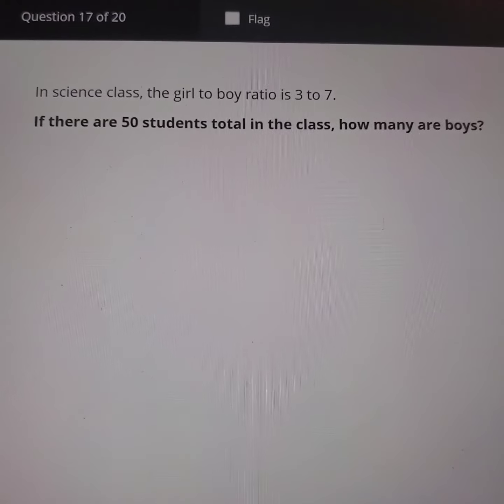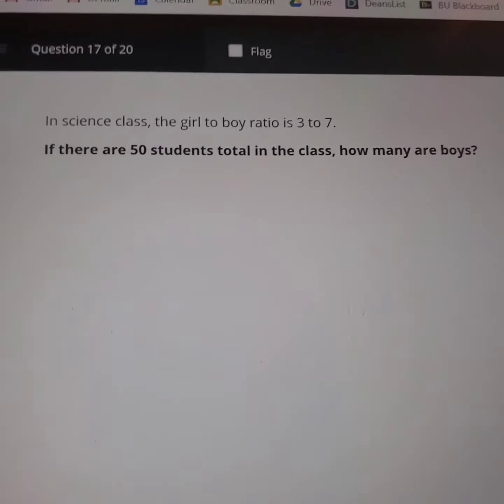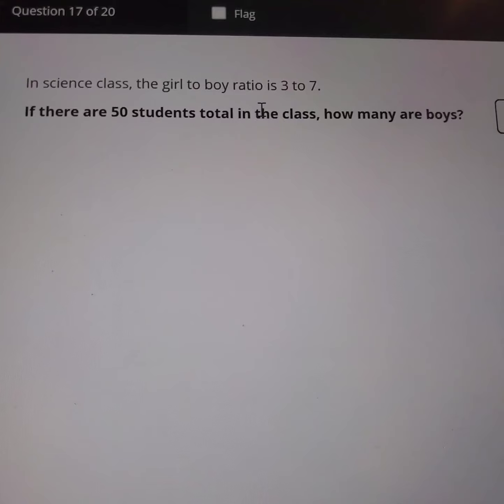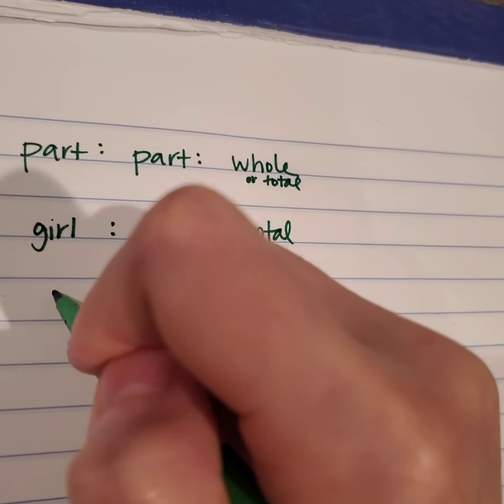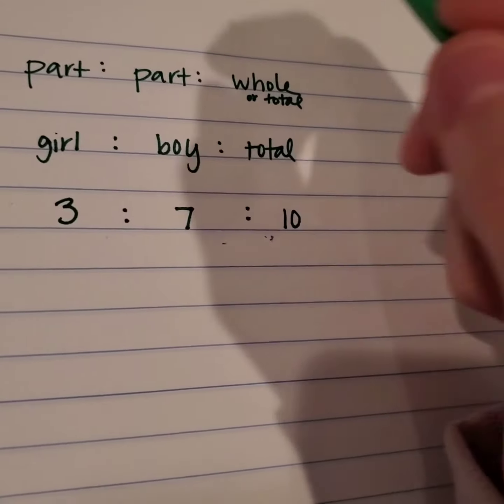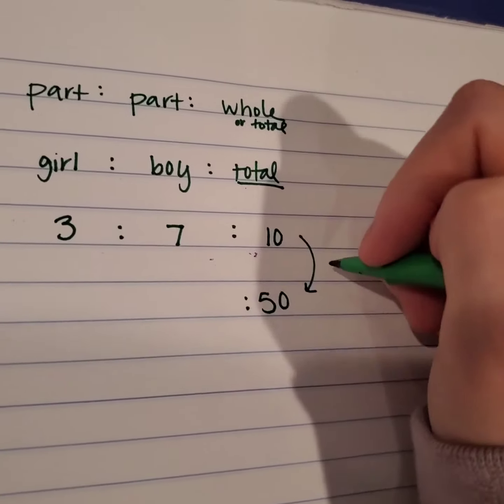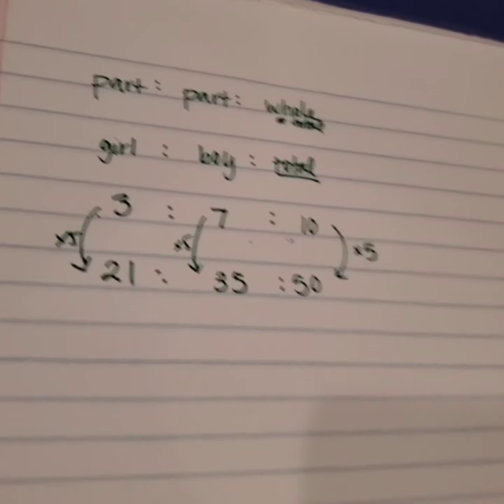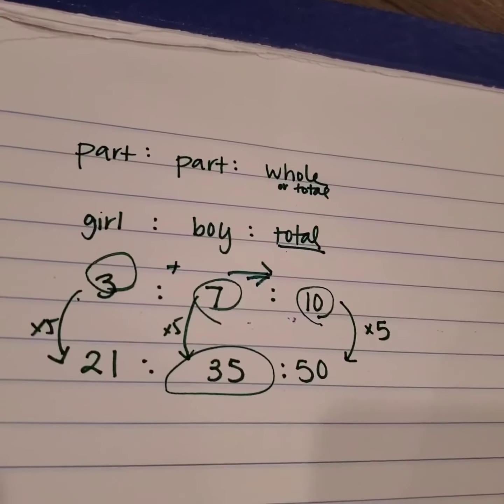Part to Part to Whole Ratios